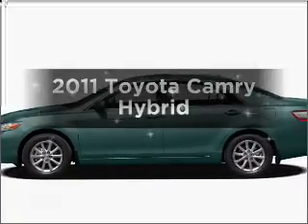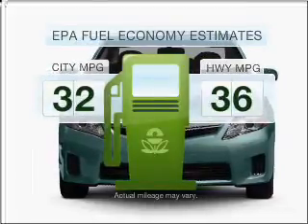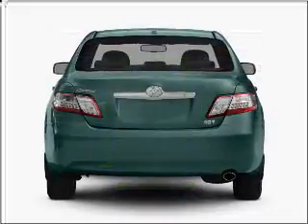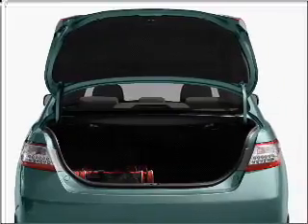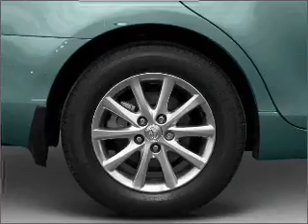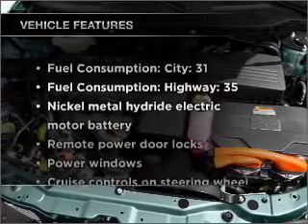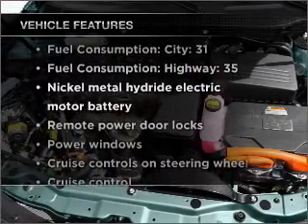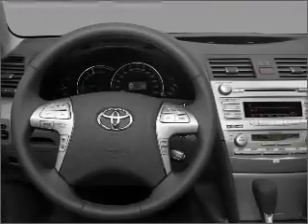2011 Toyota Camry - Danvers MA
Year: 2011
Make: Toyota
Model: Camry
Trim: Hybrid
Engine: 2.4 liter inline 4 cylinder 16 valve
Transmission: Automatic CVT
Color: Sandy Beach Metallic
Mileage: